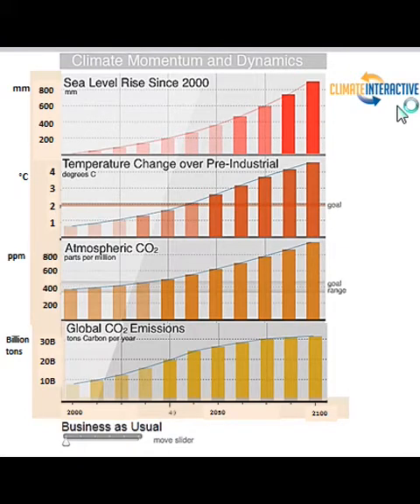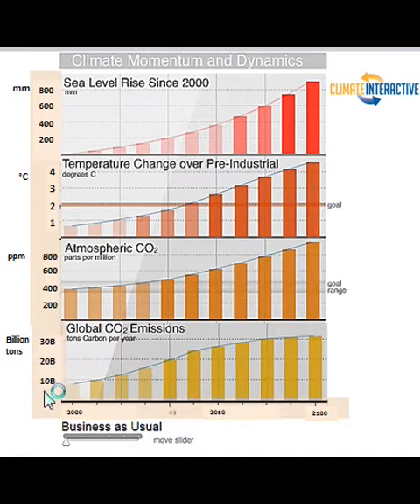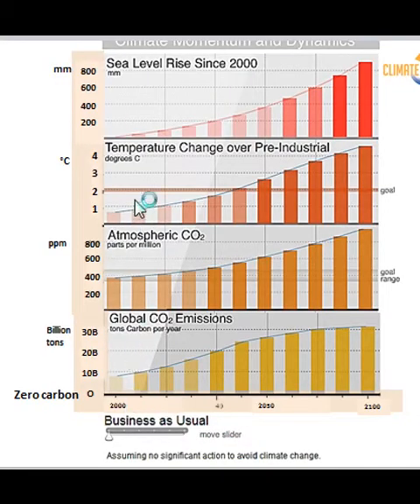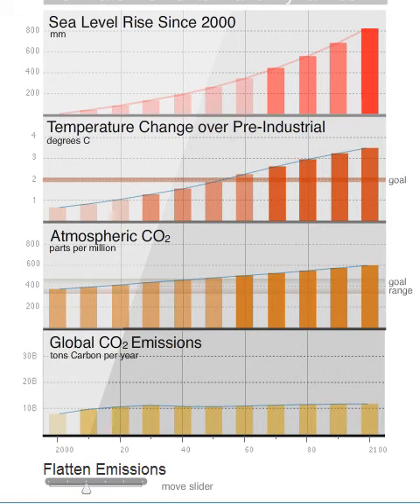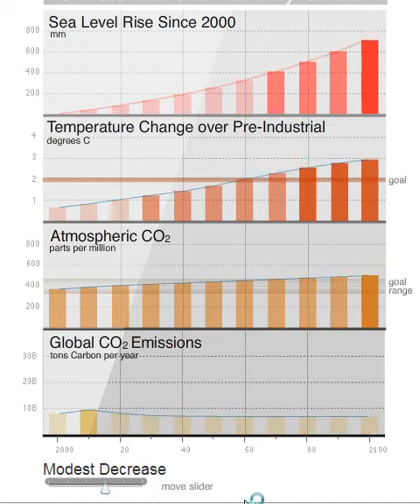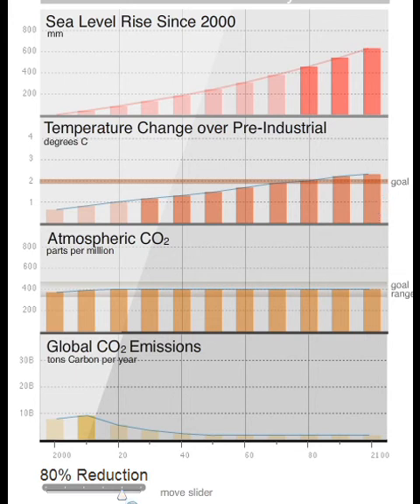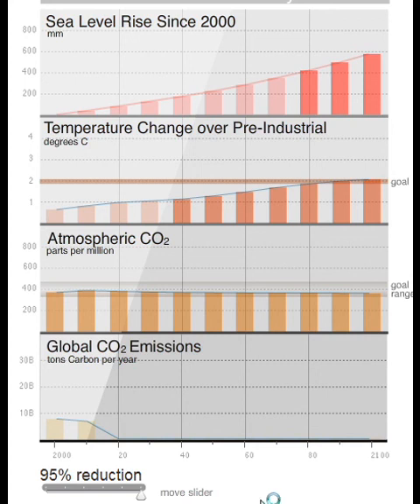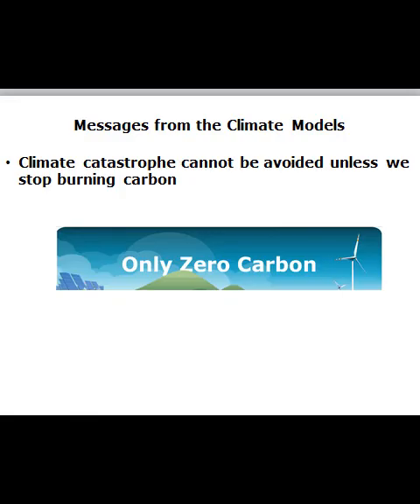The message from the climate models ( Climate Interactive)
Climate models tell us we are in a dire planetary emergency and we must stop burning fossil fuels,